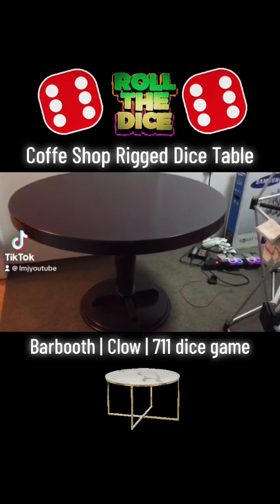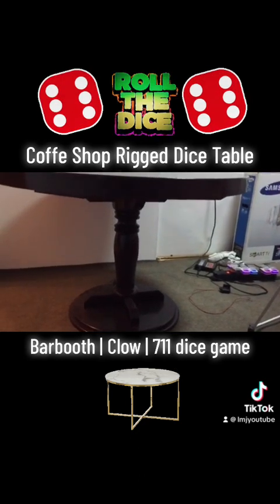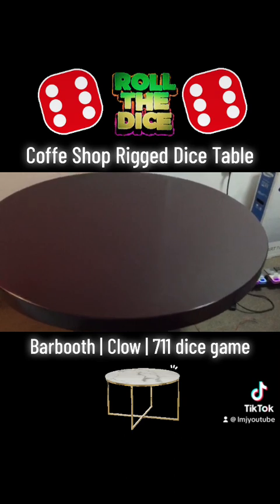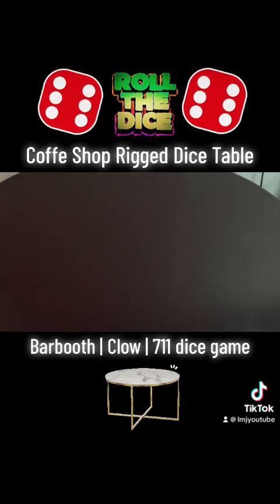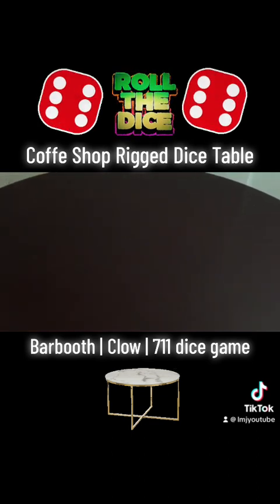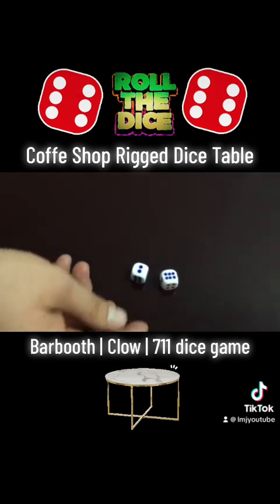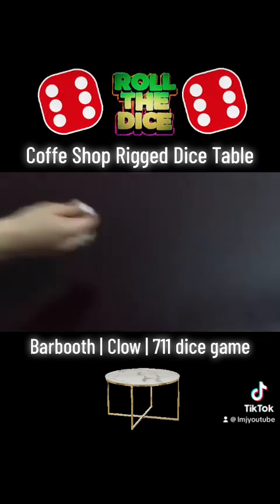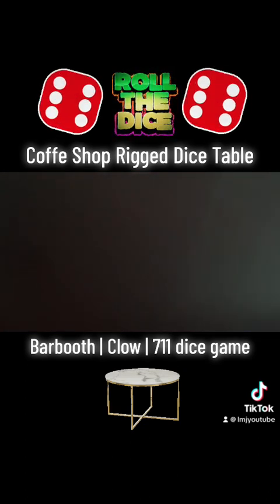Barbooth table with remote control | how to play Barbooth with remote control dice | rigged dice